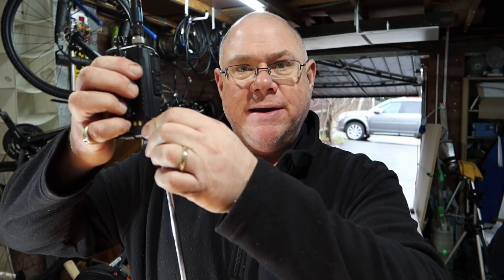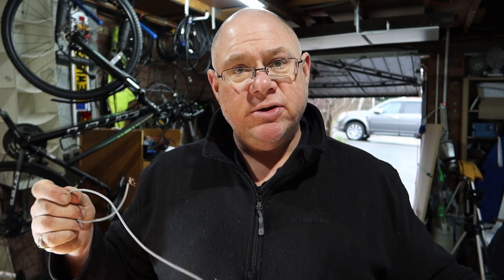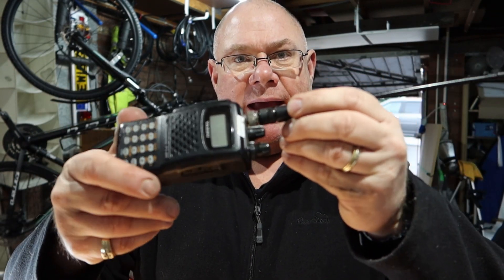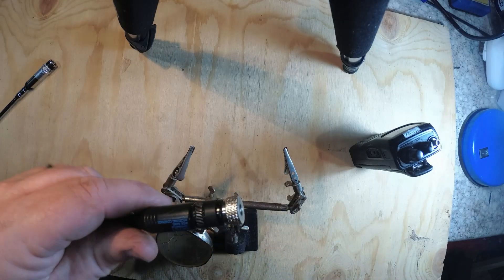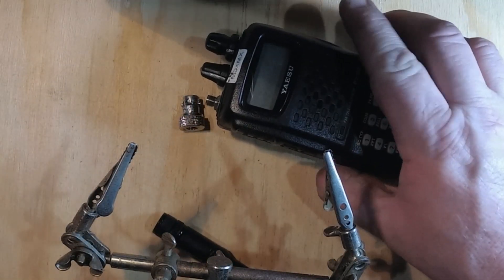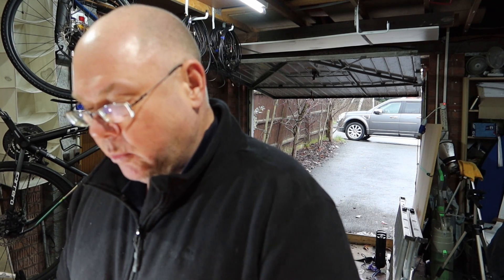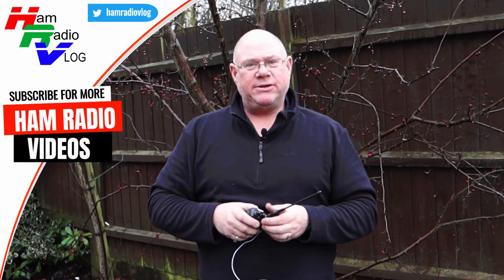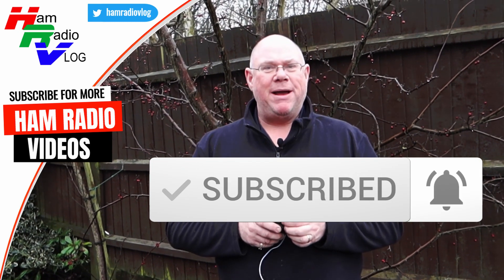COUNTERPOISE TIGERTAIL - Increase the range of your 2Mtr VHF 144MHz Handheld.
Short video showing you how to improve the performance of your 2Mtr handheld transciever.

Adding a "tigertail" at 19" (500mm) long adds a counterpoise to the rubberduck.